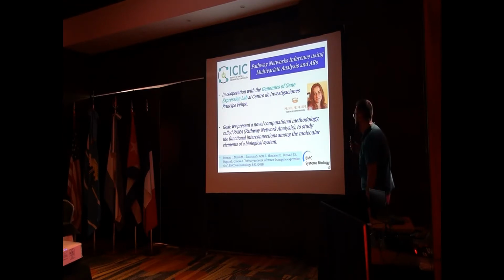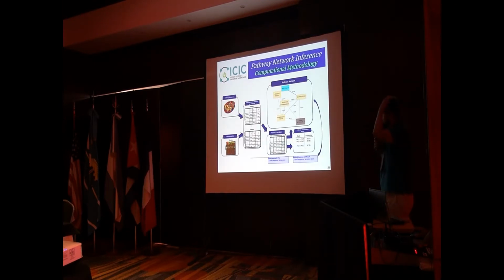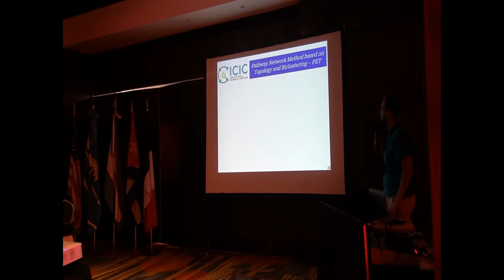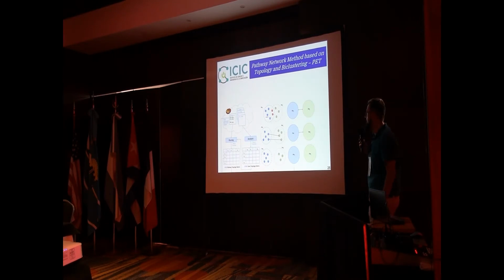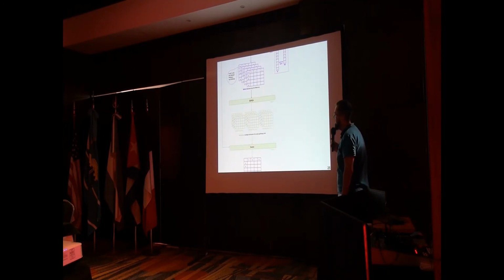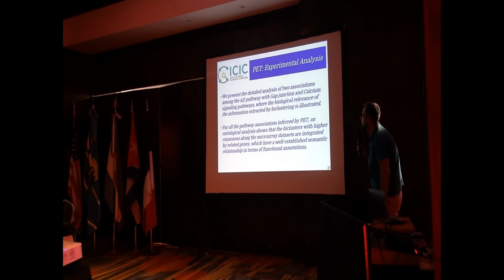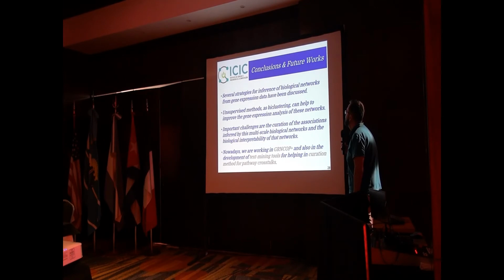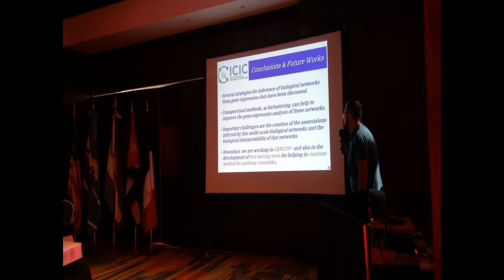I. Ponzoni - Inference and Modeling of Multi-Scale Biological Networks from Gene Expression.. Part 2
Part 2 of the talk given by Ignacio Ponzoni (ICIC UNS) on March 3rd, 2020.
Complete Title: Inference and Modeling of Multi-Scale Biological Networks from Gene Expression Data by Machine Learning Approaches